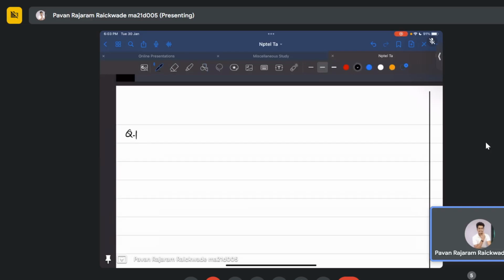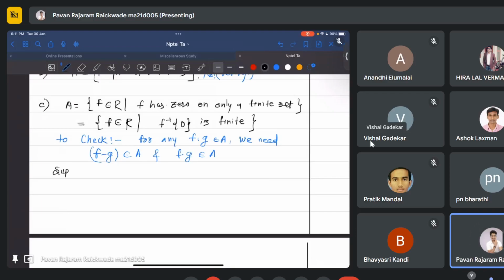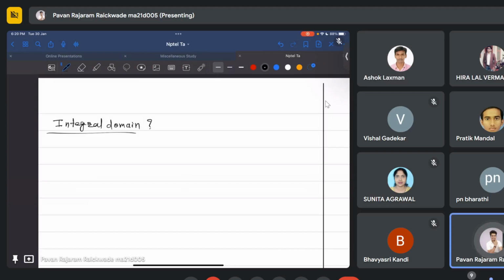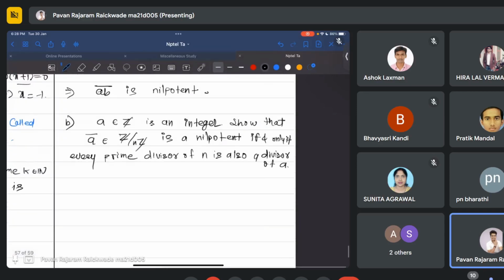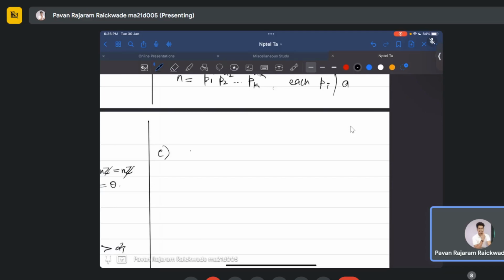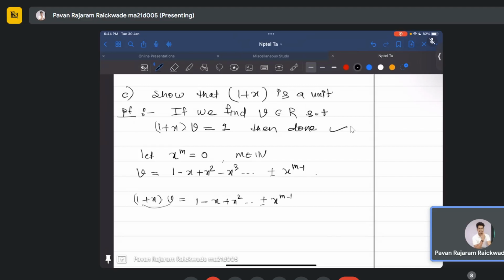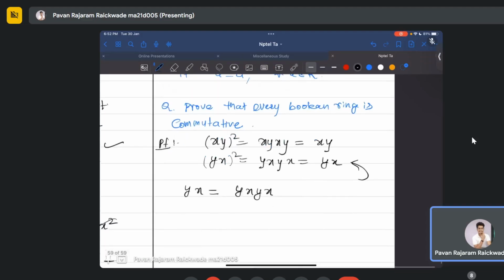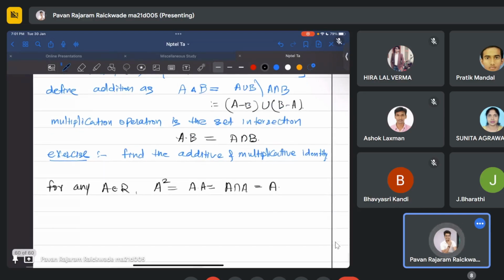Week 1 part 1 Ring theory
NPtel noc24 ma29 @nptel-nociitm9240